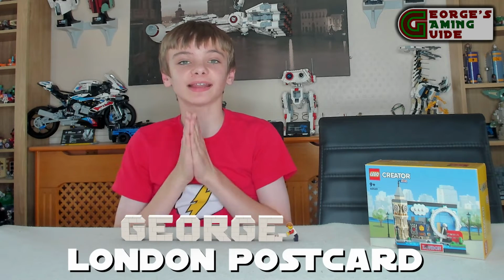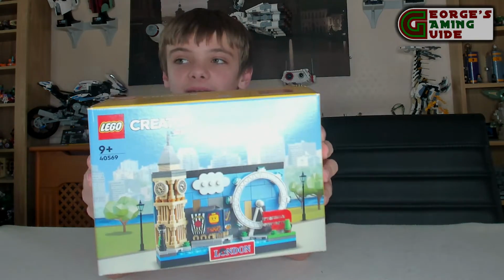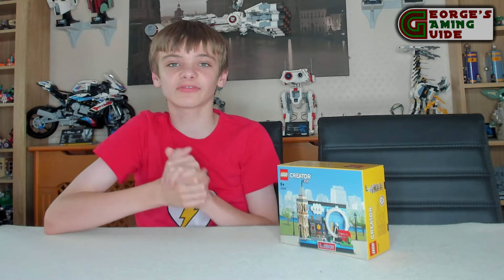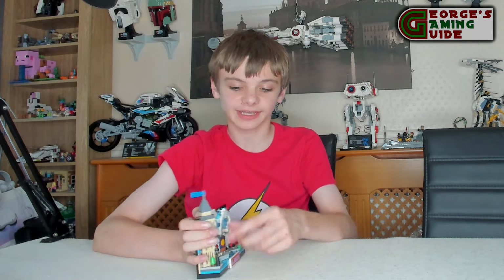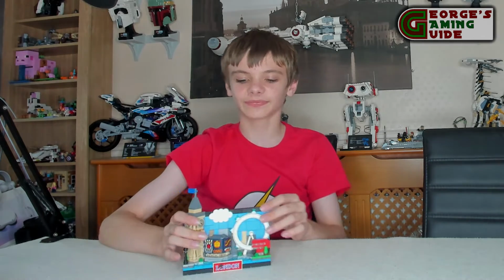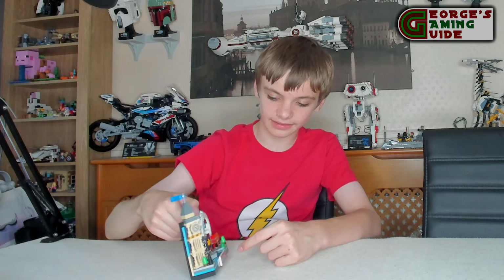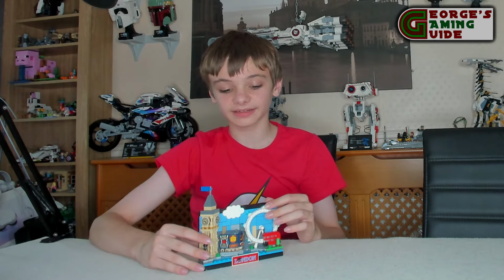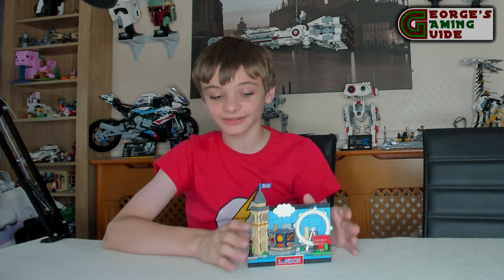Lego London Postcard (40569) Build & Review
Today is the build of the Lego London Postcard the set number is 42569, has 277 pieces and was released in 2022. This would also go well with sets like the London Bridge and with anyone who's building a Lego city (micro scale or in the distance).

The build quality of this set is amazing it was so fun to build and in my opinion this is one of those sets where it will just fit into anyone's collection perfectly. Also, even though it is a small set compared to many others this can still be a master peace in anyone's collection.

Chapters:-
00:00 Logo
00:05 Intro
00:56 Build
01:56 Review
04:28 Coming up